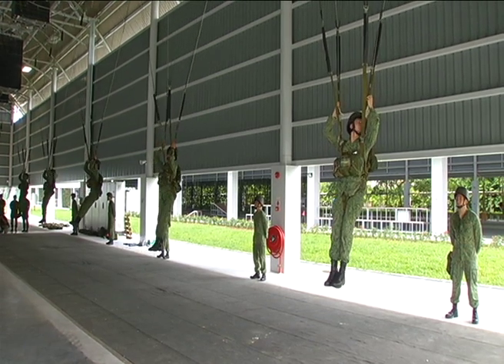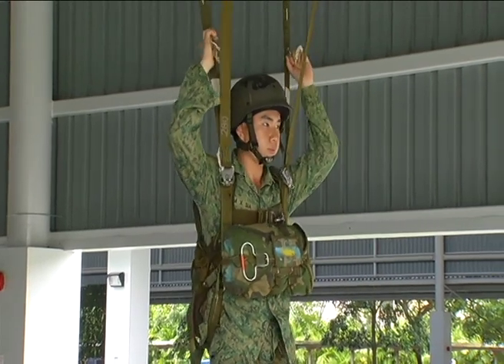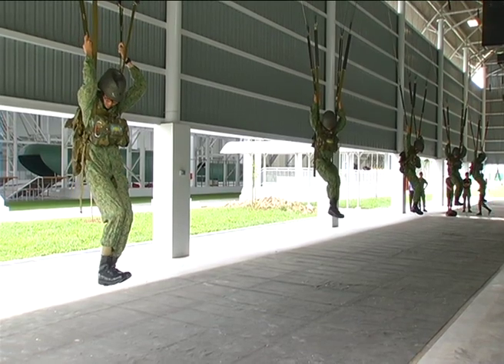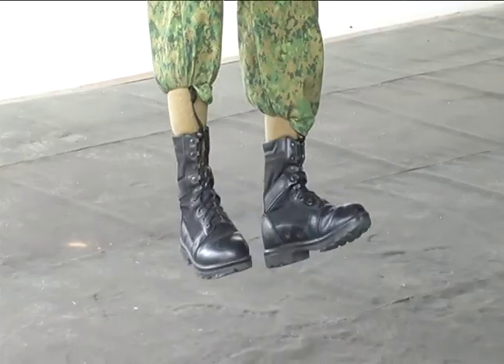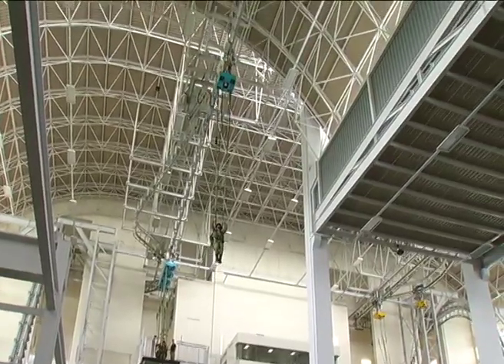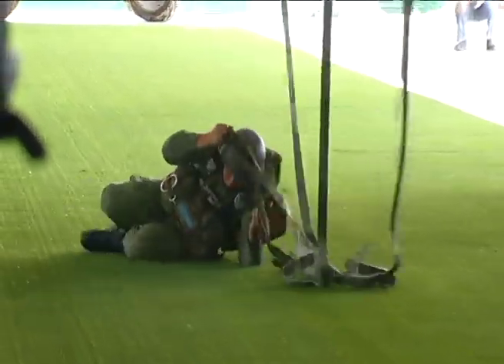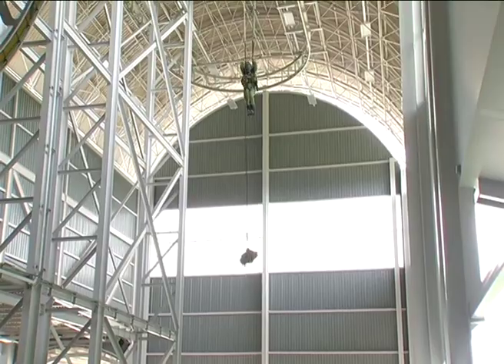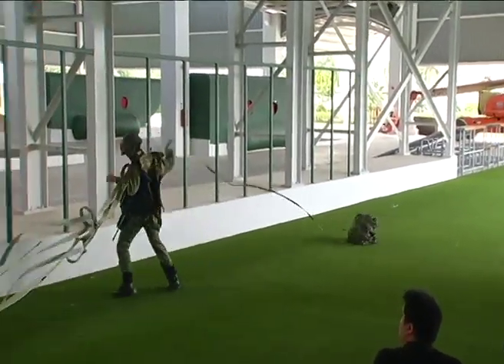SAF's new airborne-trooper training facility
The airborne-trooper training facility (ATF) at Pasir Ris Camp was launched on Monday (Dec 1). The new training complex allows for all-weather, day-and-night training at its Parachute Training Facility (PTF) and Rappelling Training Facility (RTF), and aims to train about 640 trainees every year.